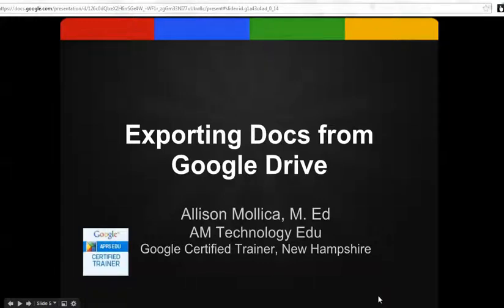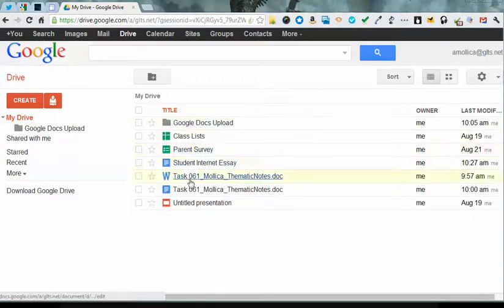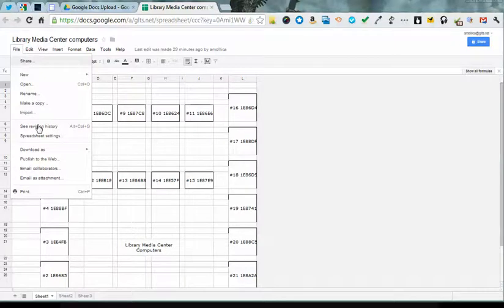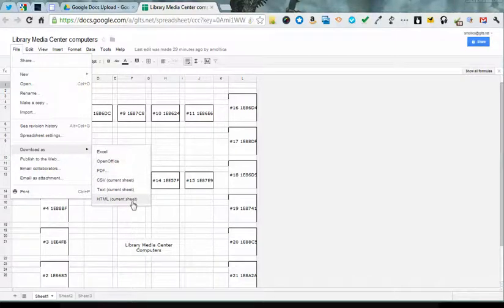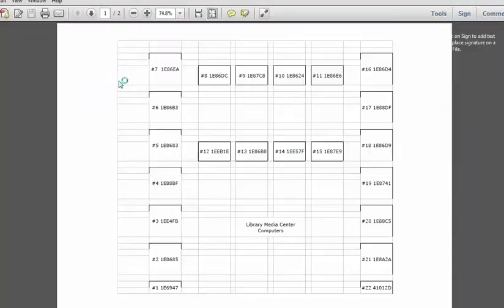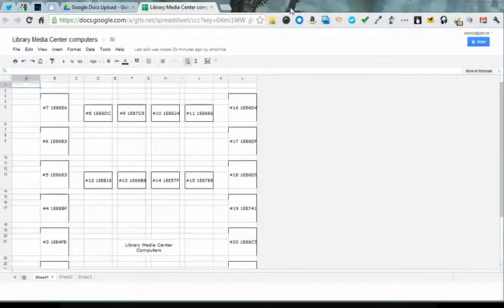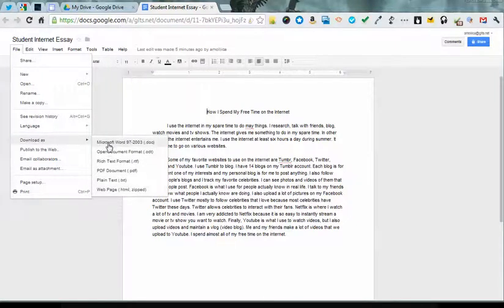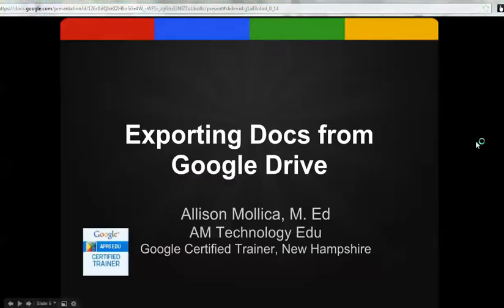Exporting Docs from Google Drive